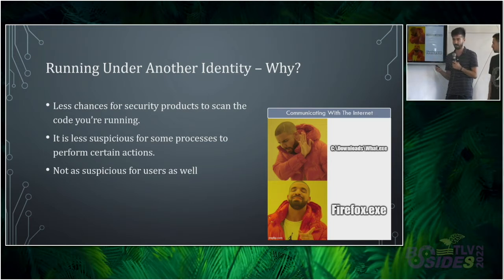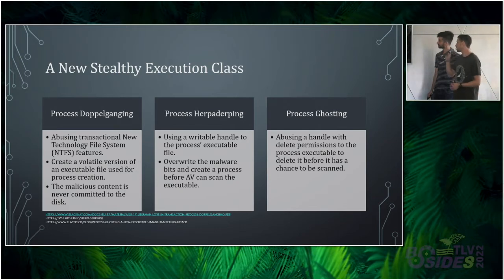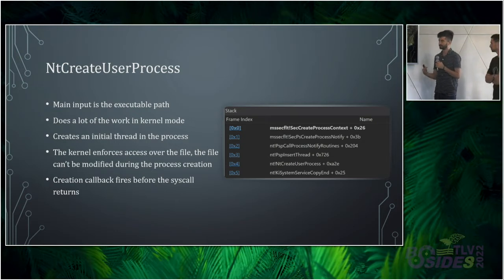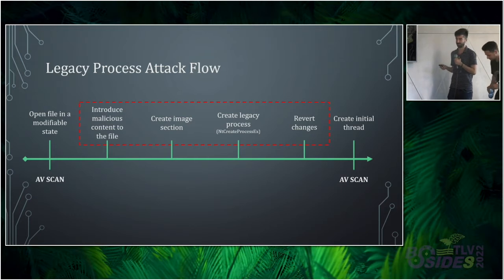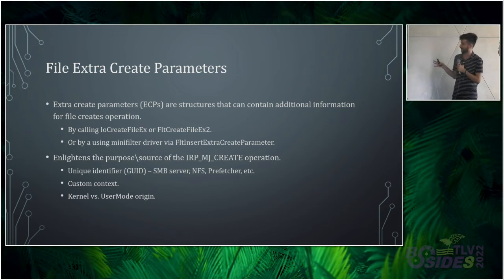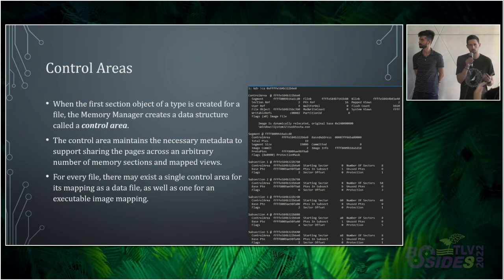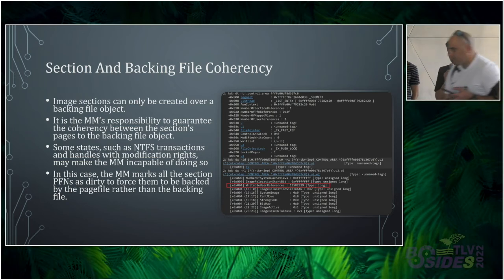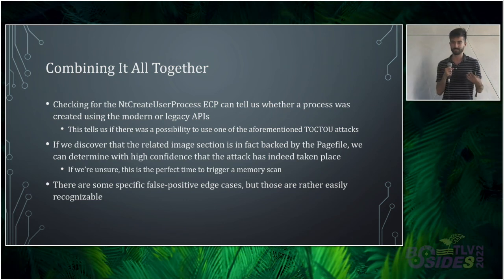Unmasked! - Fighting Stealthy Execution Methods Using Process Creation Properties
Unmasked! - Fighting Stealthy Execution Methods Using Process Creation Properties by Philip Tsukerman and Amir Kutcher